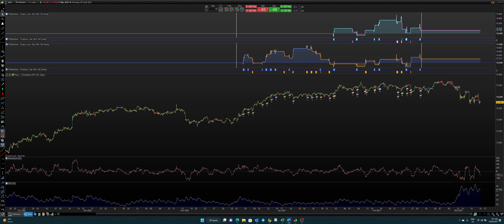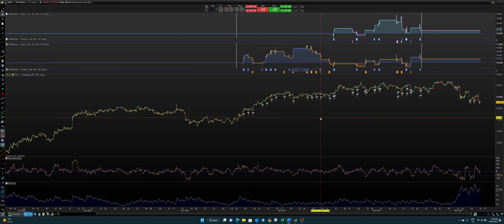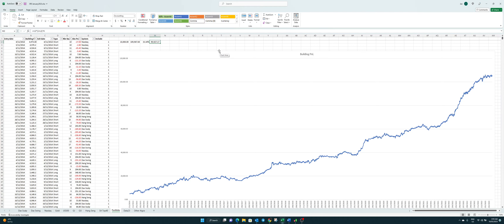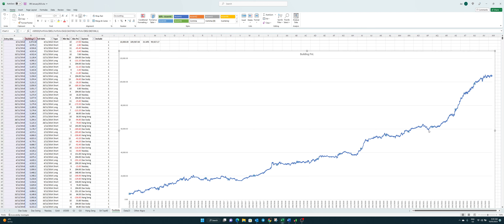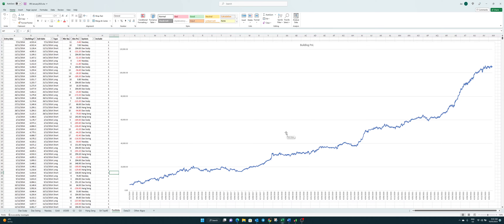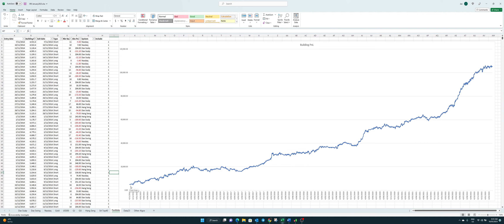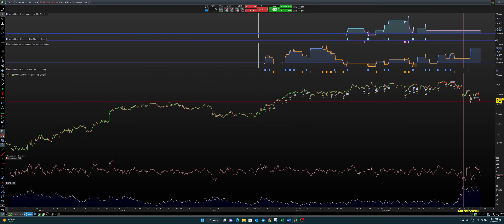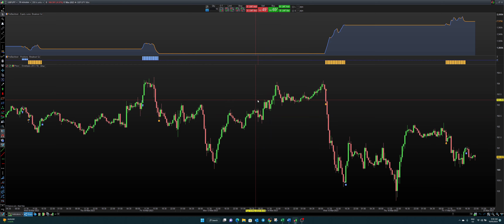Tradertom's School Run Trading strategy Funding challenge and portfolio performance Part15